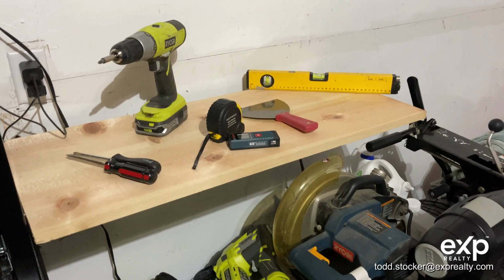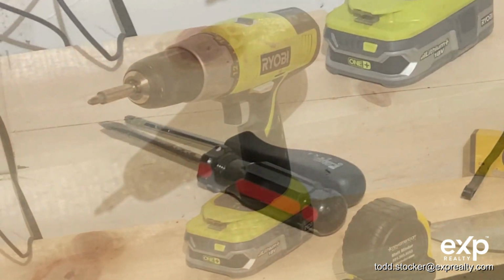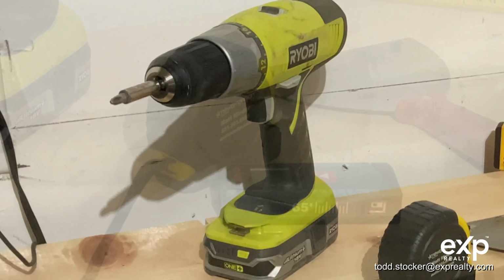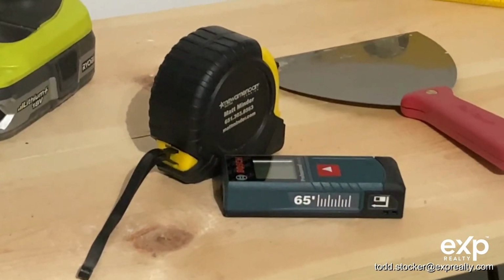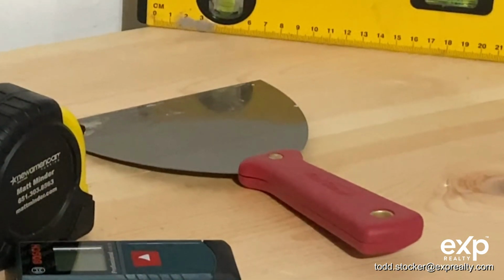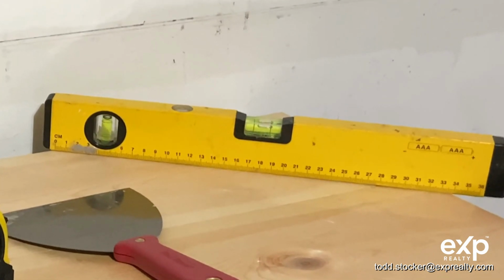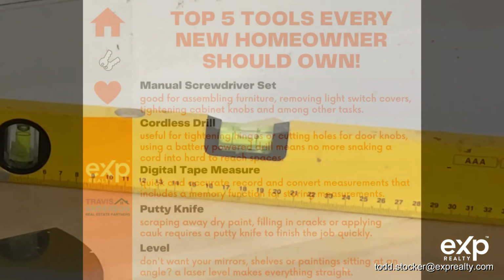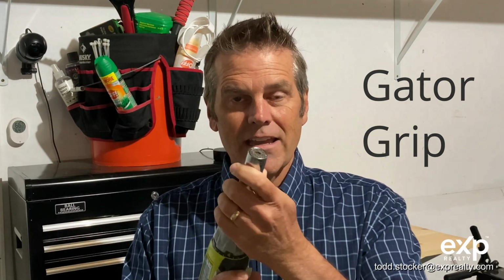5 Must Have Tools for new home buyer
If you're a new home buyer, you have to get these 5 must have tools.
⏱ Timestamps ⏱
0:00​ - Intro
0:35 - 5 Must Have Tools
0:40 - Screwdriver set
1:03 - Electric Drill
1:42 - Tape measure (standard and digital)
2:13 - Putty knife
2:28 - Level
3:05 - BONUS TOOL!

Planning a move to Minnesota wanting to sell or buy a house in the St. Paul area?

Search homes for sale in the entire Twin Cities and St. Paul area NOW:

WHO AM I?  I’m a full-time Realtor® with eXp Realty in the St. Paul Area. Whether you are buying or selling a home, it is my top priority to go above and beyond for you! If you are relocating to the St. Paul area, I can help with all of your moving and home-buying tasks.

My purpose is to ...
                                  "HELP YOU FIND YOUR PLACE IN THE WORLD!"